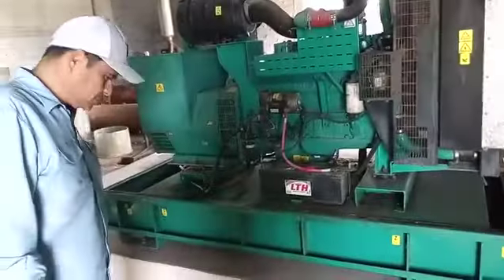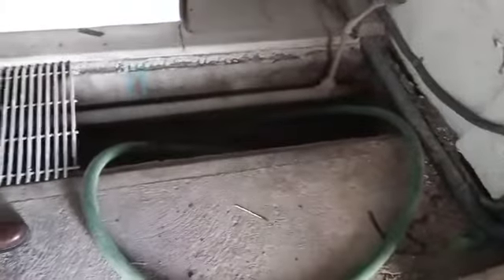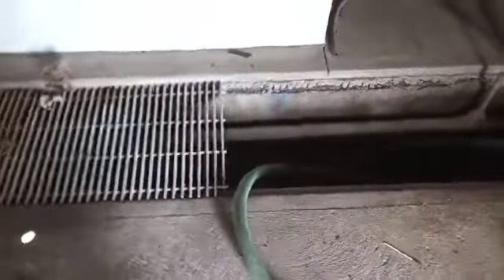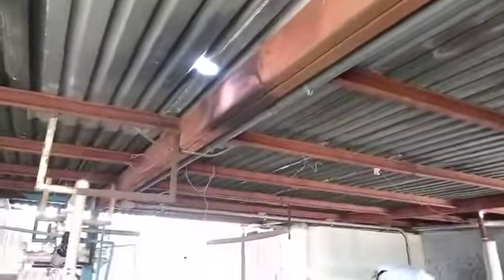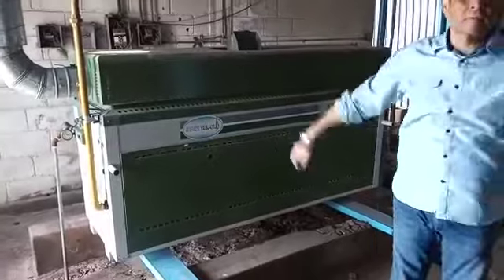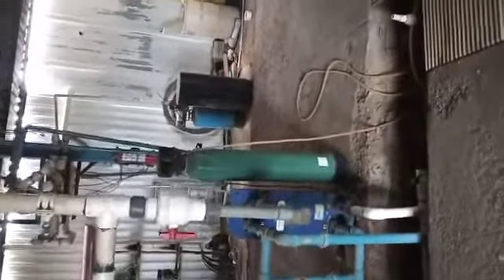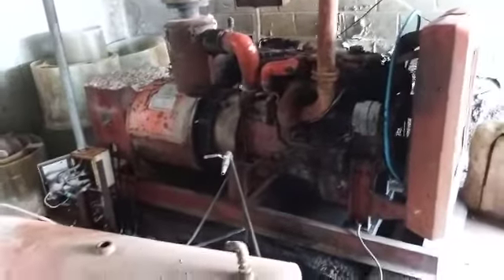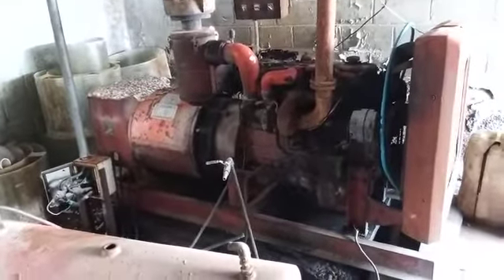New and old electrical generator and water heater